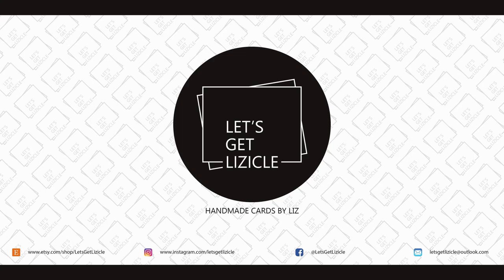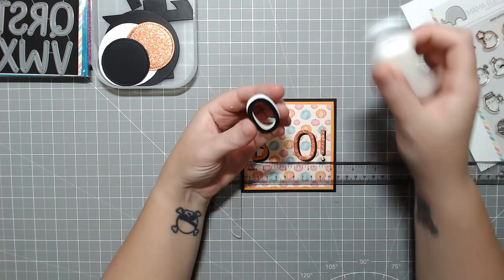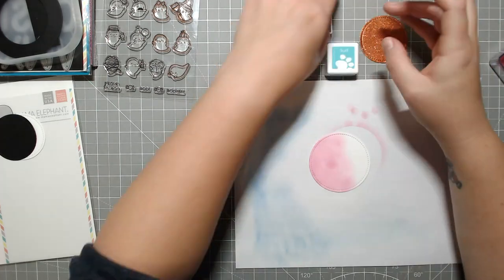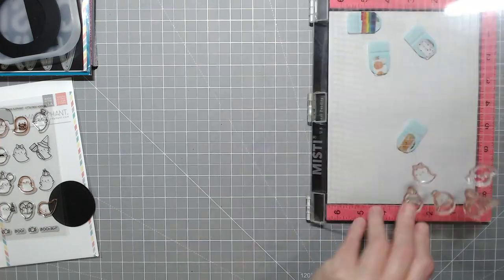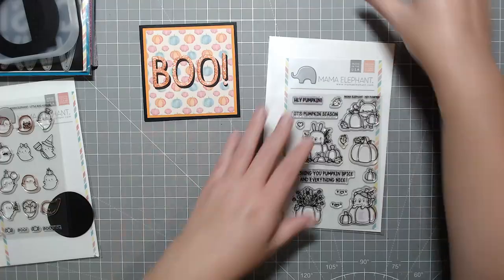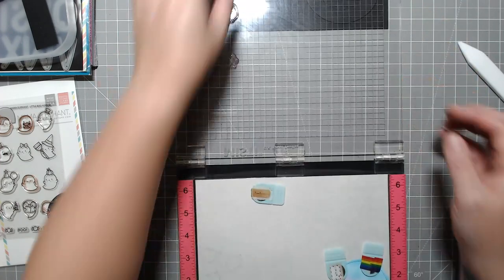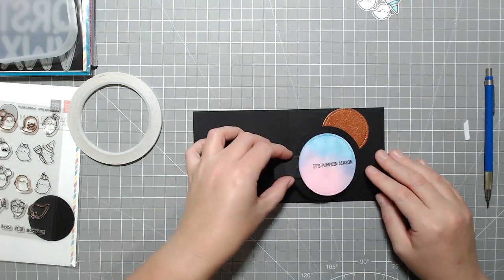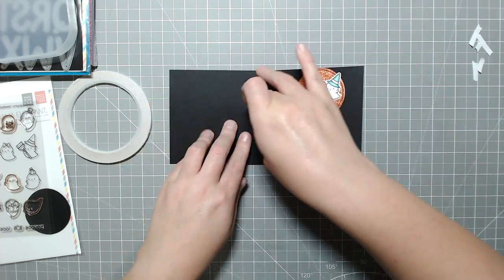Mini Swivel Surprise Card + 1000 Sub Giveaway Announcement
Hey Guys!

Today we are @lawnfawn 's Swivel Surprise die to make an adorable little Halloween card in 4.25" square format.

Various Bianyo & Copic Markers

Michael's Recollection's 65lb cardstock in a black colour

Uniball Signo gel pens